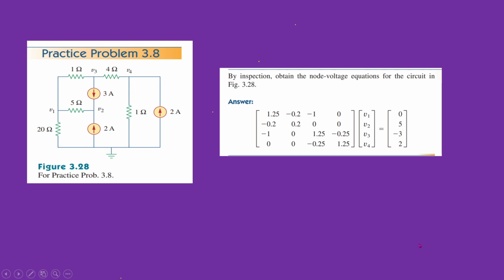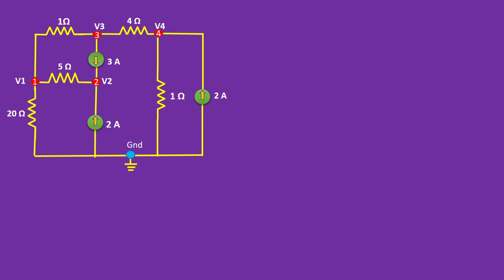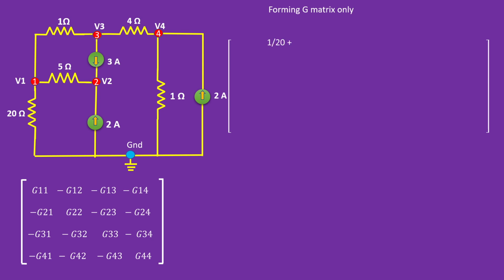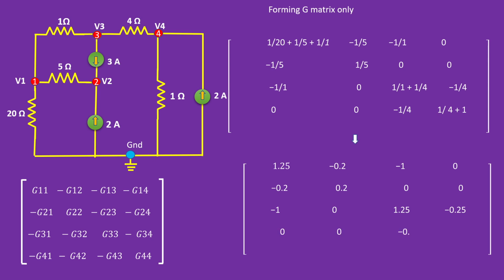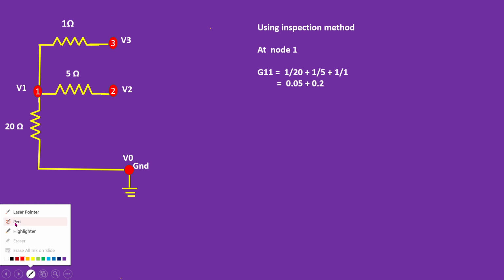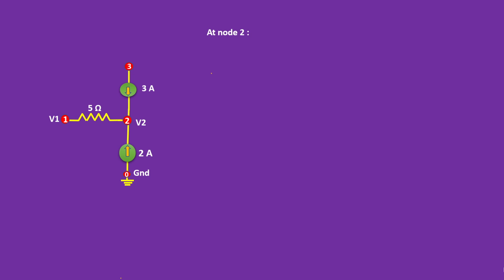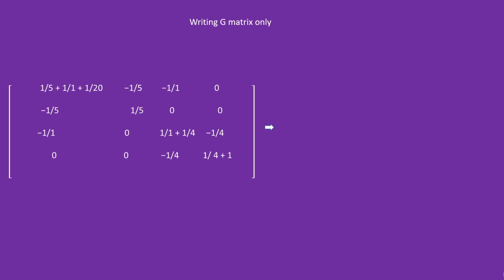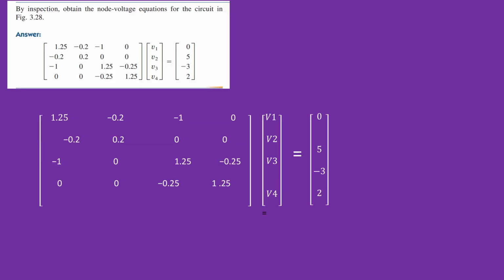Practice problem 3.8 - Inspection method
Fundamentals of electric circuits- Alexander Sadiku